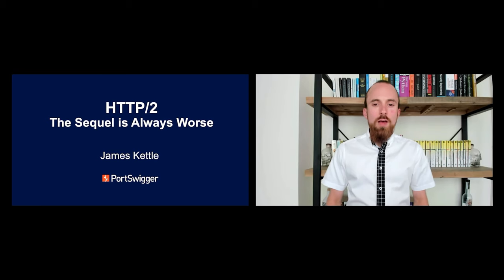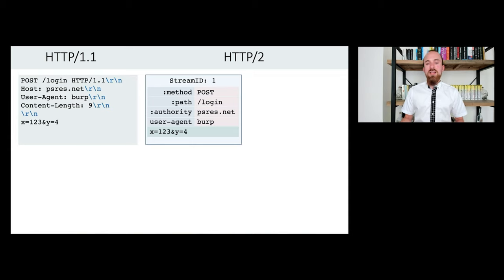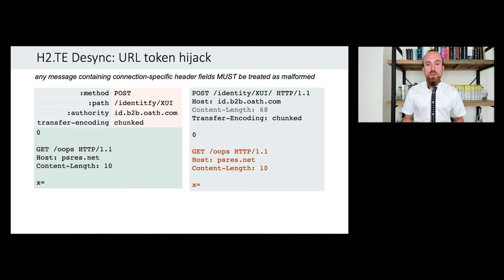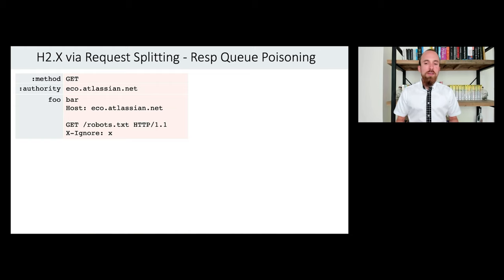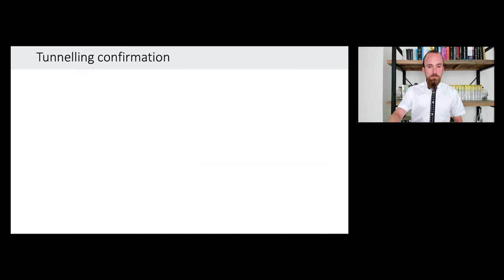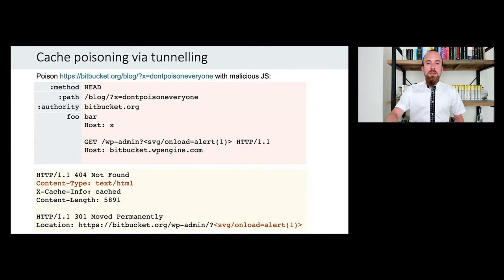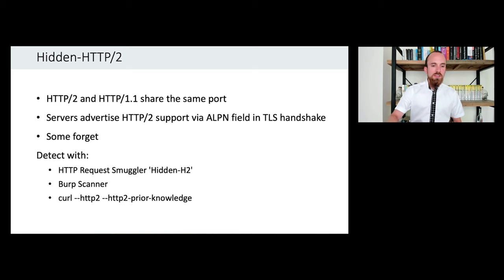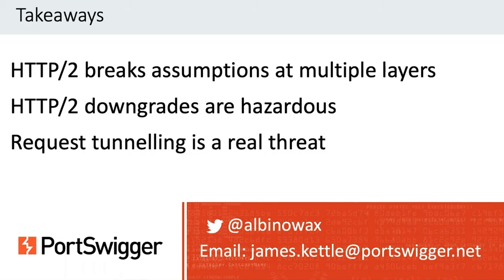HTTP/2: The Sequel is Always Worse - James Kettle (albinowax)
James Kettle (albinowax) presents his latest research - HTTP/2: The Sequel is Always Worse. This is the director's cut of the presentation that premiered at Black Hat USA on August 5th, 2021. Read the full whitepaper

HTTP/2 is easily mistaken for a transport-layer protocol that can be swapped in with zero security implications for the website behind it. Two years ago, James presented HTTP Desync Attacks and kicked off a wave of request smuggling, but HTTP/2 escaped serious analysis. In this presentation, James will take you beyond the frontiers of existing HTTP/2 research, to unearth horrifying implementation flaws and subtle RFC imperfections.